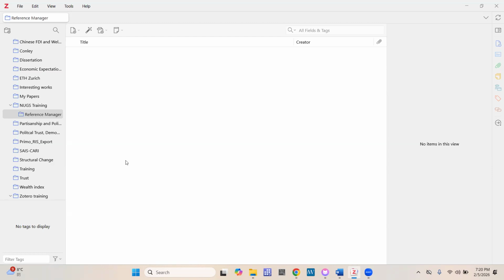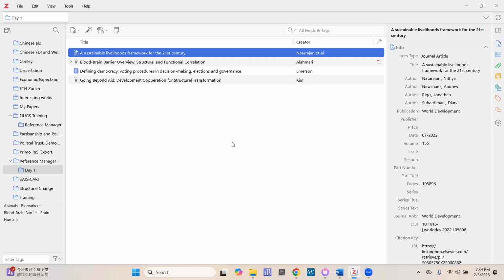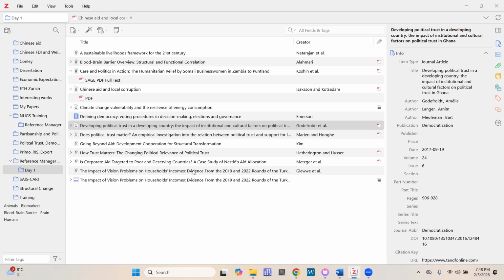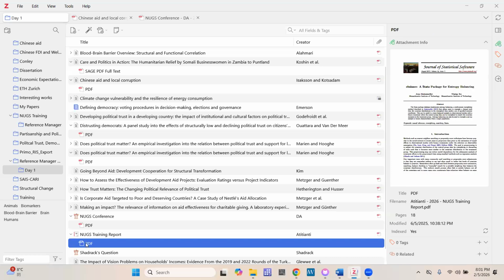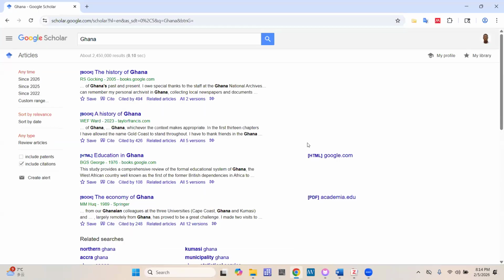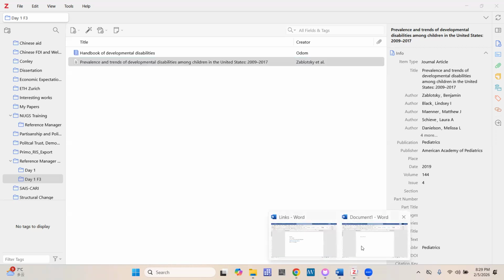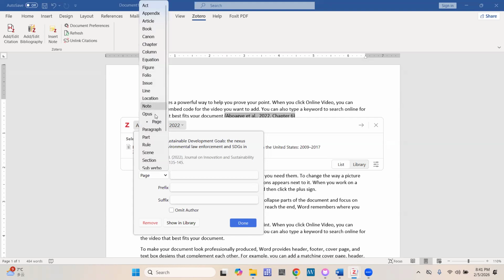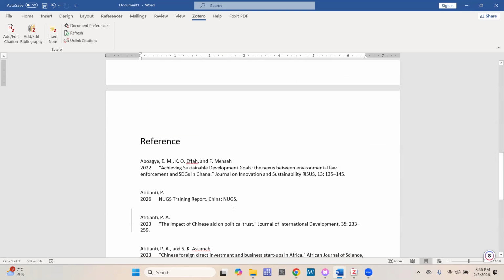Reference Manager Lesson 1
Spending countless hours formatting references and bibliographies? You never have to do that again. This complete beginner's guide to Reference Managers (focused on Zotero) is part of the SkillUp Program and will save you hundreds of hours during your thesis, research papers, and academic projects. No prior experience needed—we start from absolute zero.